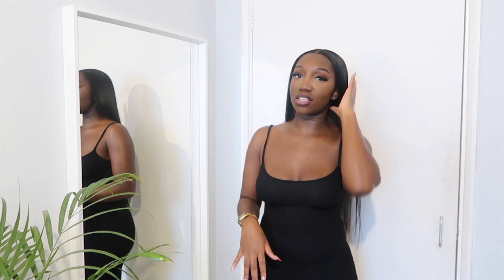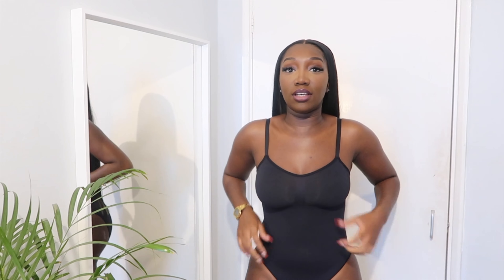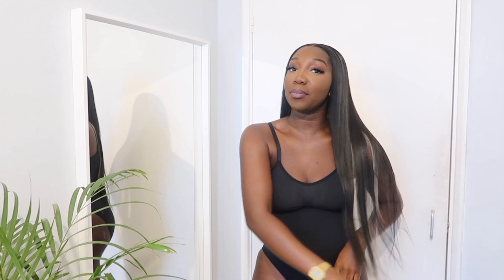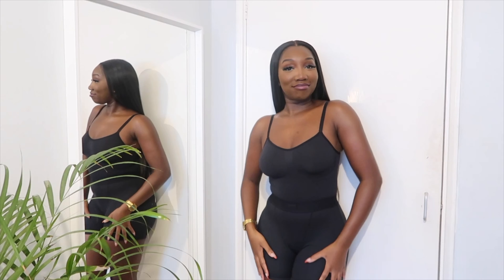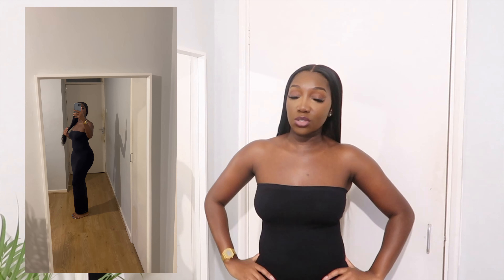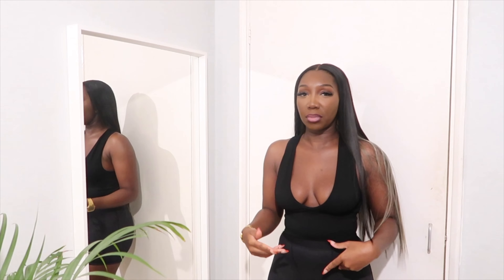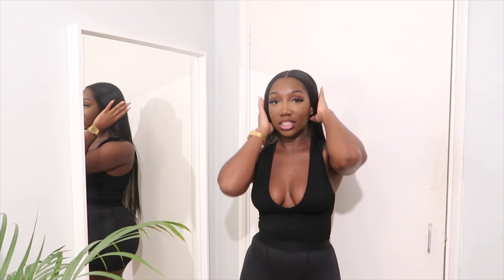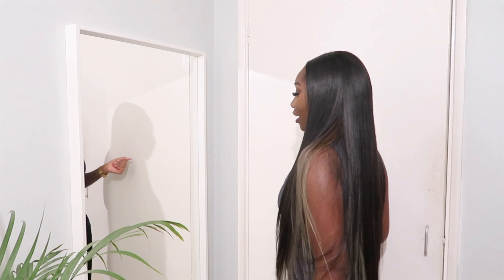ESSENTIAL BASICS TRY-ON HAUL | SKIMS, COUCOO, WOLFORD, ZARA & MORE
Hey ladies!!
I decided to make this haul to show you all of my FAVOURITE basics that I can't live without! These are basics I think every girl should have in the wardrobe!! Let me know which ones are your favourite♡

Links for the items mentioned in this video:
Skims dress - Small